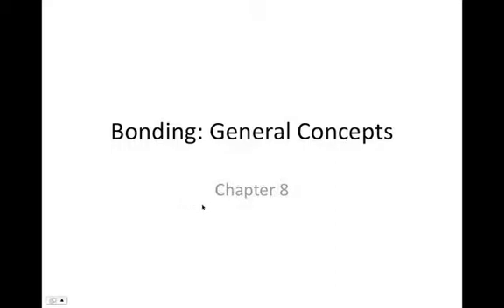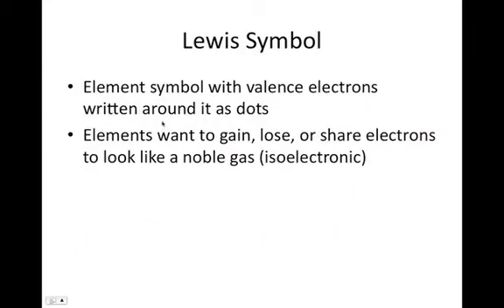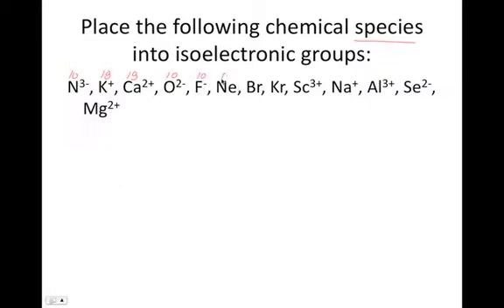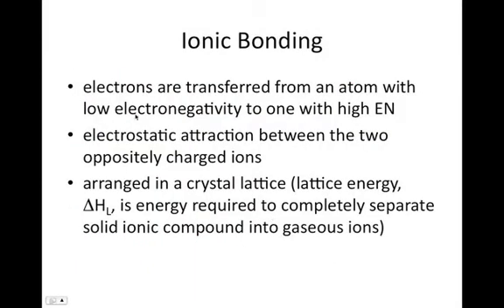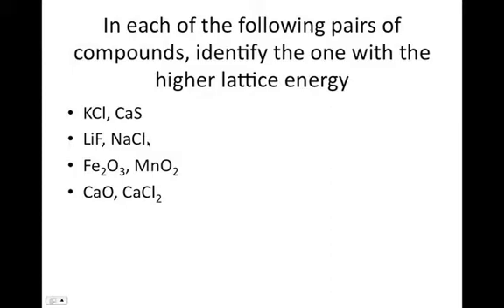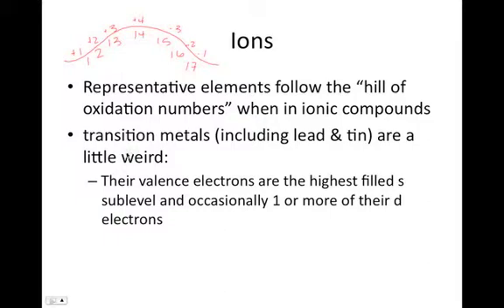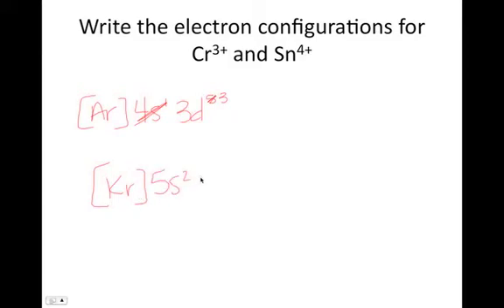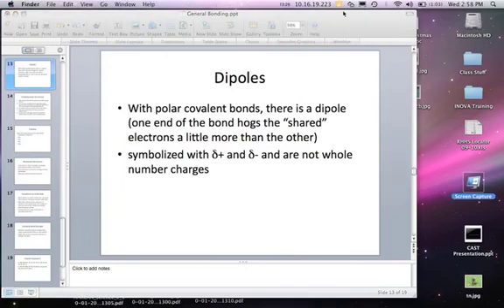AP Basic Bonding pt 1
First part of the bonding video for AP.  A review of bonding concepts from preAP and an introduction to some of the more advanced bonding concepts for AP.  Lewis structures are in part 2